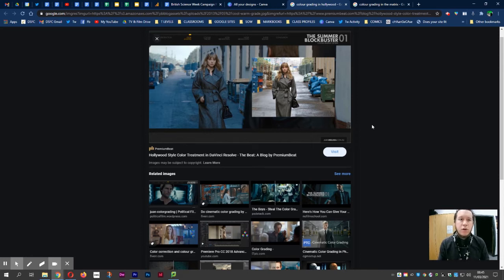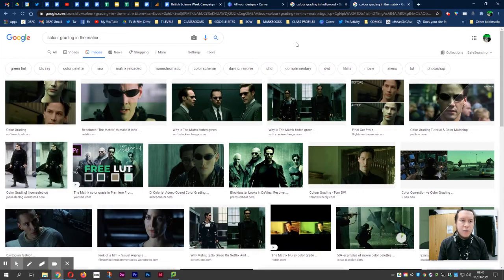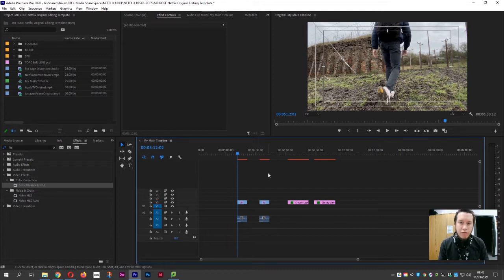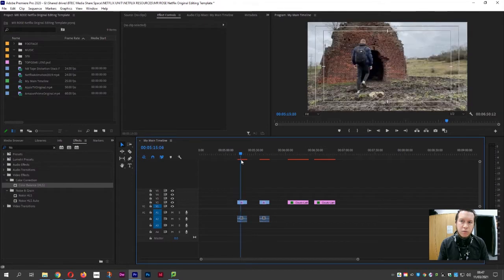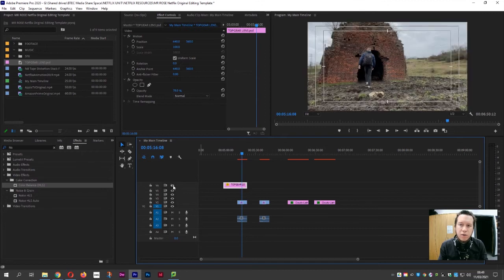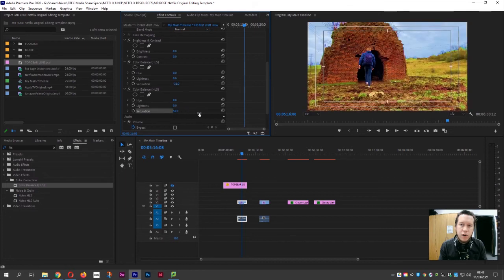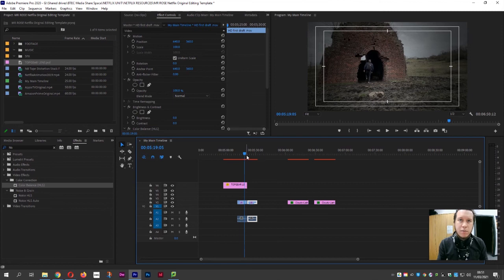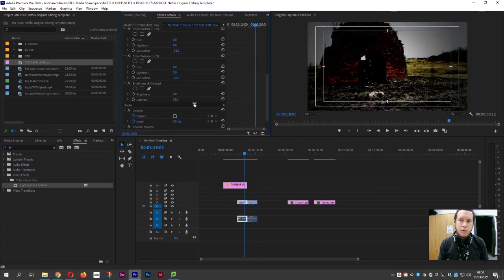COLOUR GRADING IN ADOBE PREMIER PRO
Welcome to Mr Rose's BTEC Creative Media YouTube Channel.  Please bookmark this page, as you will use these videos in lessons daily, and is an important resource for working from home.